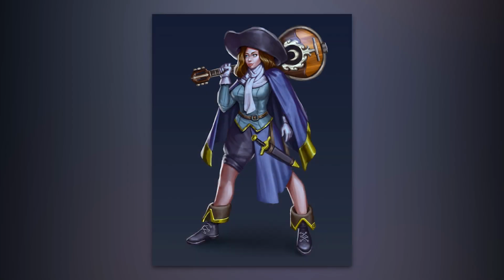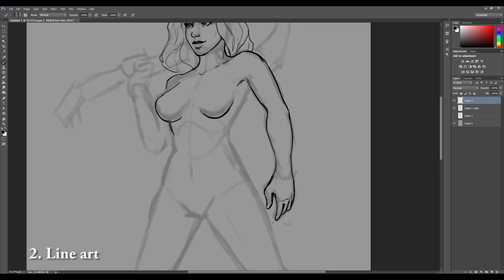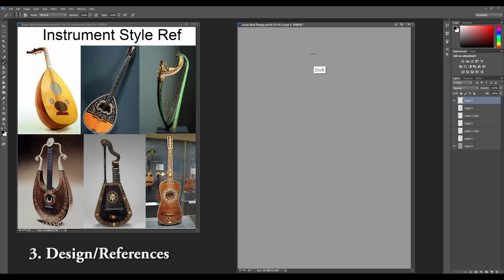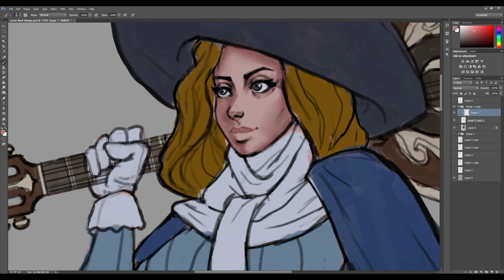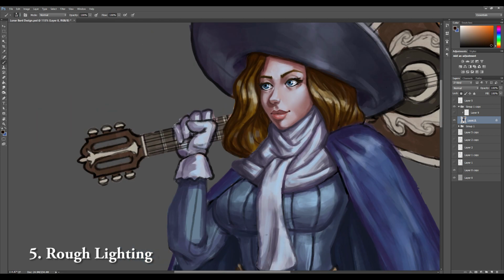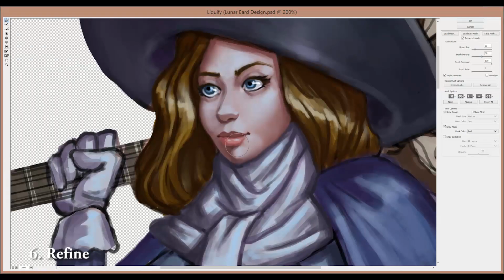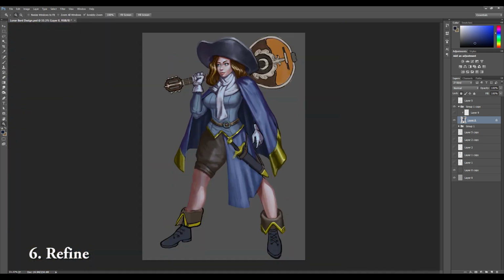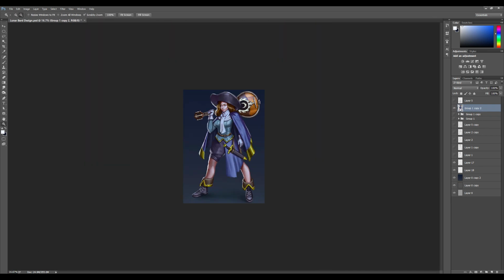How To Create a Fantasy Character Design: Lunar Bard - Full Process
In this video I share with you one of my art processes on how I create a fantasy character design from sketch to finish. I'll explain what I do in 7 simple steps.